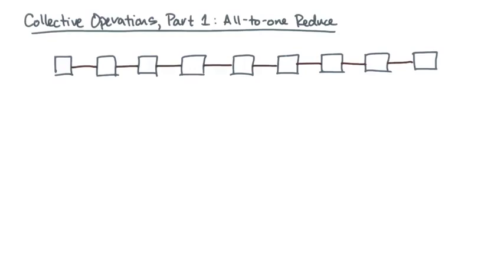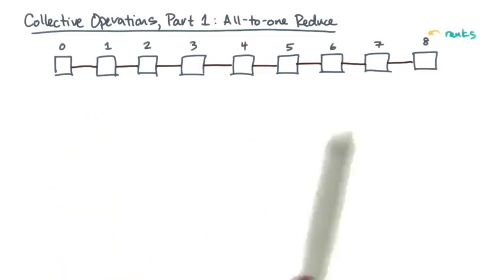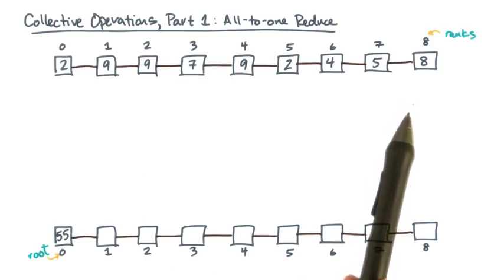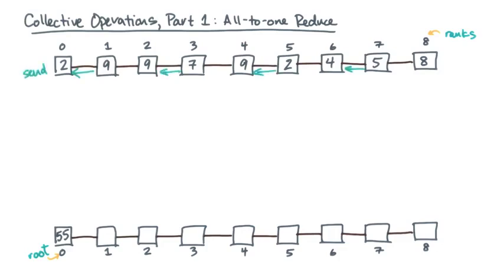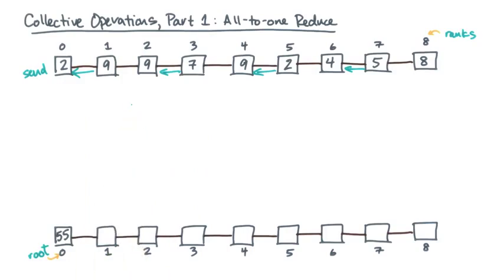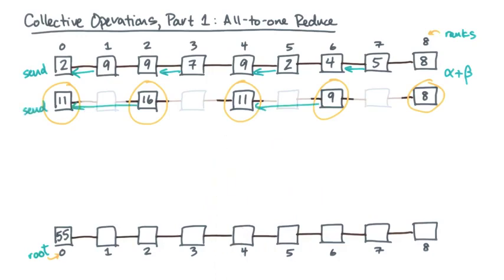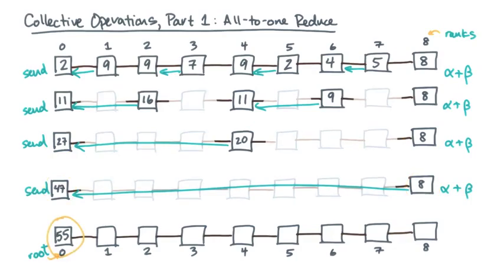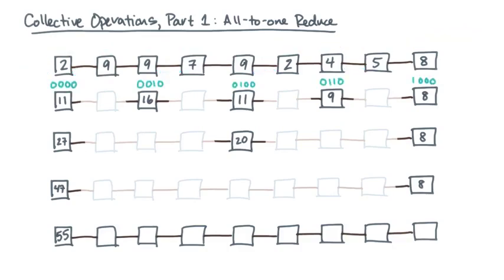169 Collective Operations, Part 1